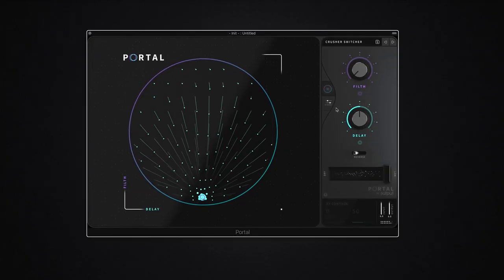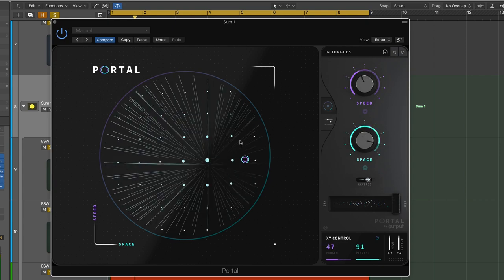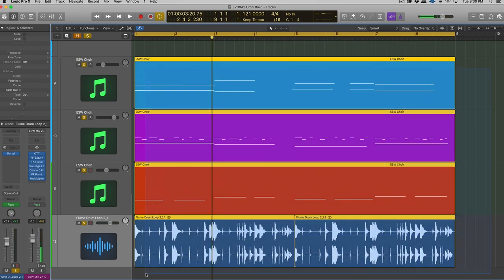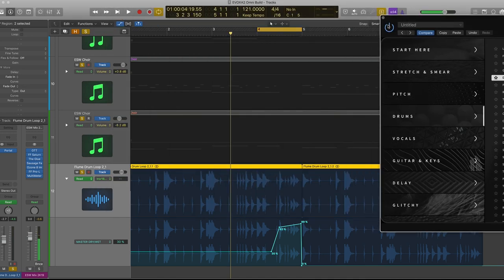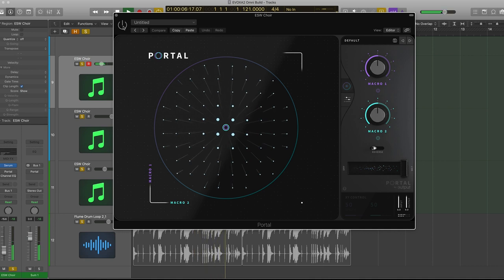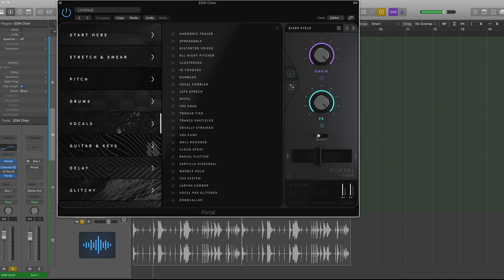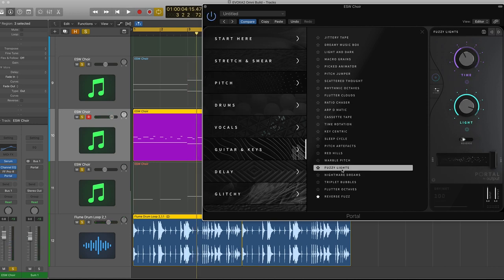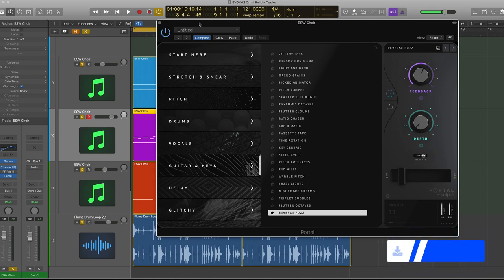Portal by Output - Granular FX Plugin - First Look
PORTAL is a granular synthesis FX plugin that transforms audio in a forward-thinking and musical way. Turn your VSTs, drum samples or any live input such as vocals or guitars into infinite new possibilities.

PORTAL is a granular synthesis FX plugin that transforms audio in a forward-thinking and musical way.

Turn your VSTs, drum samples or any live input such as vocals or guitars into infinite new possibilities.

In the past, the results of granular synthesis were often chaotic and abstract. PORTAL is a step forward, re-synthesizing sounds to give you a result that’s more closely related to the original input

Features:

250+ presets for immediate playability
A circular visualizer linked to granular parameters
Powerful time manipulation engine
Tempo – synced grain delay
Musical scale – based pitch modulation
7 built – in FX with an additional master  ompressor and filter
Value readout panel for better understanding of controls
Favoriting feature in Presets menu
Built – in Tool Tips on Advanced page
Advanced

Go beyond the presets and mess with grain controls, modulation and FX in PORTAL’s advanced features.

Time Stretch

Slow down and stretch your sounds, then easily sync them to your master tempo or leave them unsynced for a more experimental vibe.

Humanize

Add natural – sounding variations to envelopes for less repetitive, more organic sounds.

Pitch Shift

Alter the pitch of your sound without affecting its length or timing. Lock it into a scale for the most musical result.

-- ADSR --